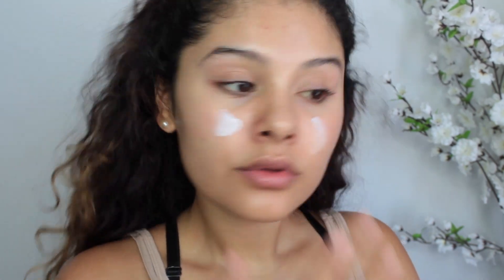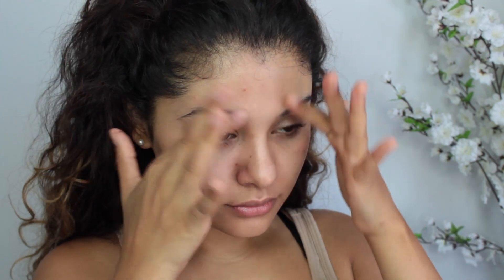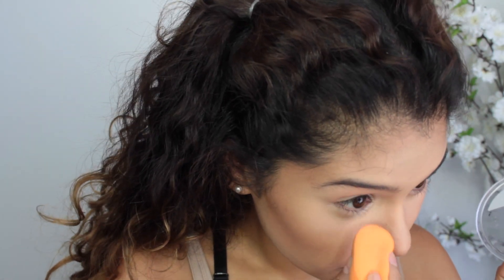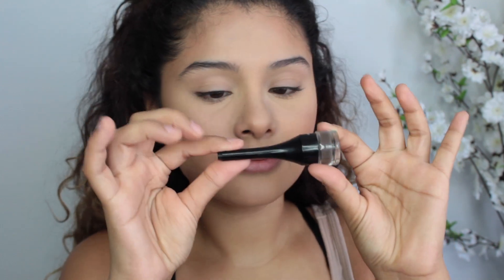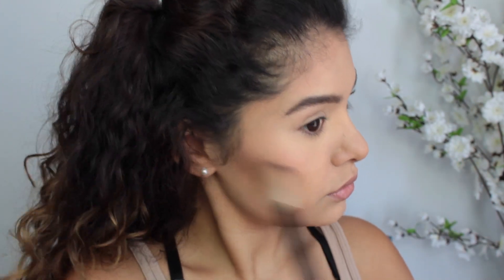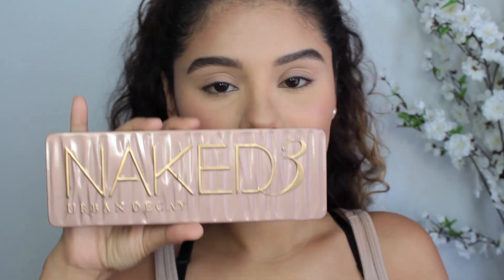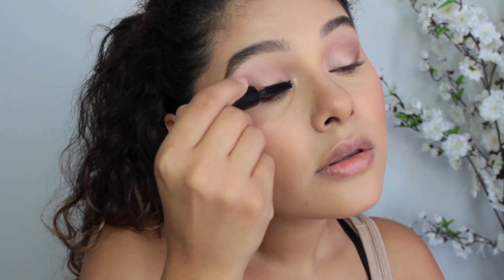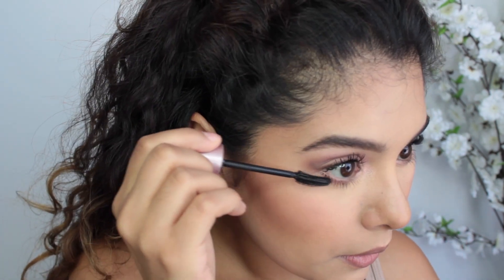FALL 2018 MAKEUP LOOK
I did this early fallmakeuplook. I was watching a show and saw someone wearing a darklip and it inspired me to want to make a look.thank you guys so much for watching and your support! have a blessed day everyone.

PRODUCTS USED:
NYX ANGEL VAIL
SMASH BOX RADIANCE PRIMER
MAC PRO LONGWEAR
WET N WILD MEGA GLOW CONTOURING PALETTE
MAYBELLINE FIT ME POWDER
COVER GIRL EASY BREEZY BROW SCULPT + SET
BROW GEL
LA COLORS LIP LINER
THE BODY SHOP CONTOUR KIT